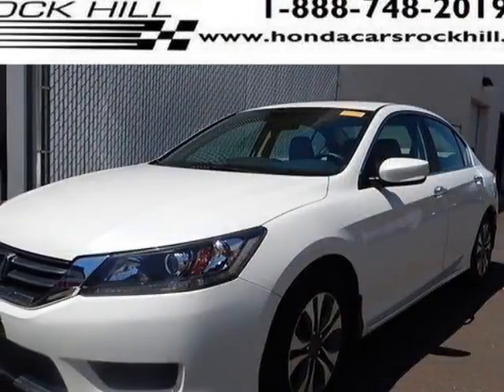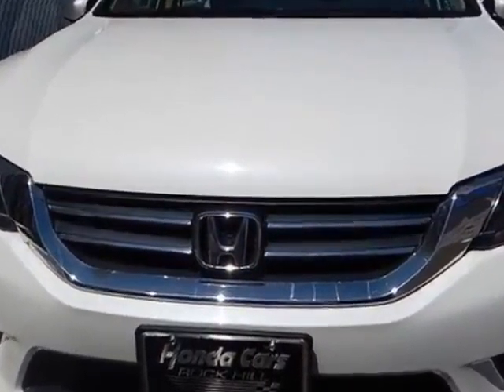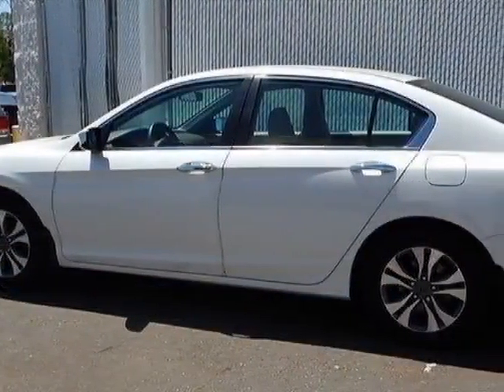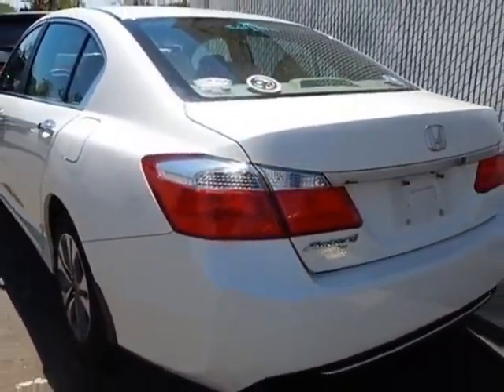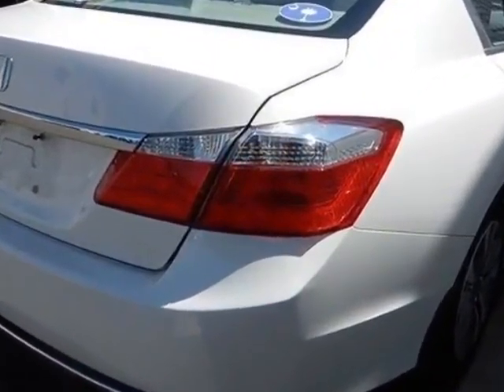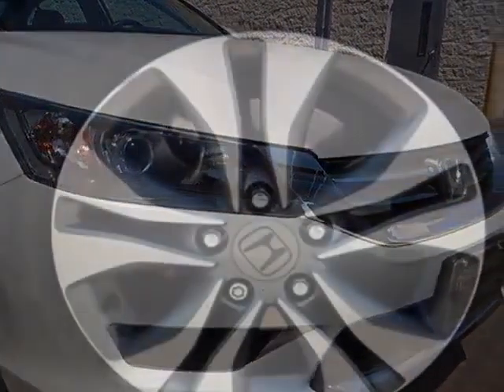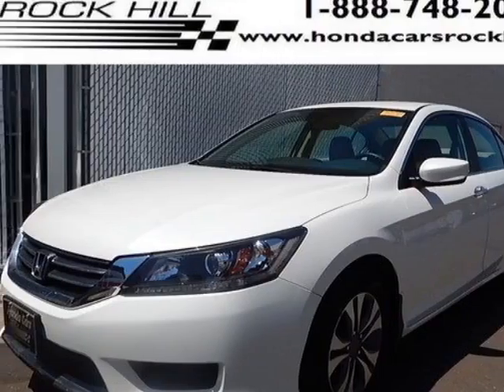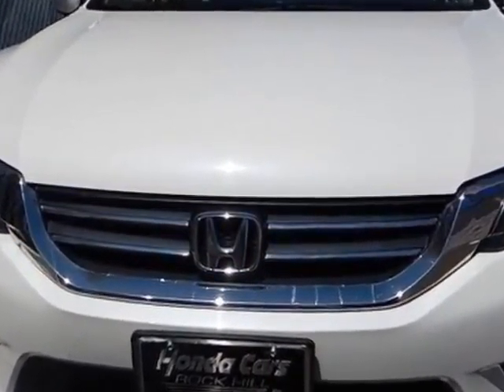2013 Honda Accord Sedan 4dr I4 CVT LX Sedan - Rock Hill, SC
Honda Cars of Rock Hill, Rock Hill, SC - 1